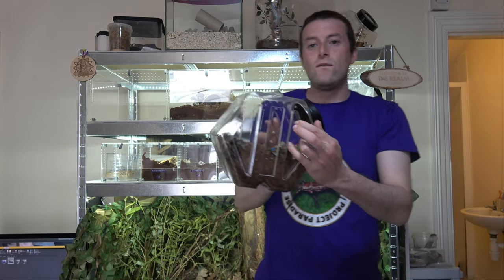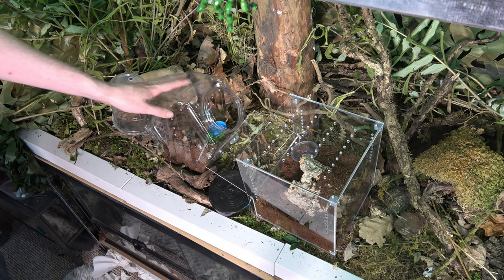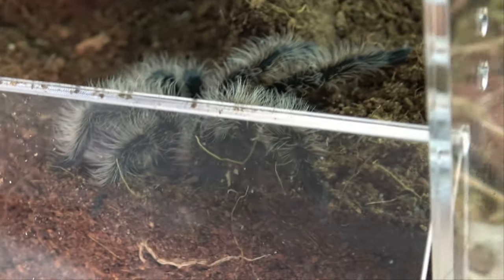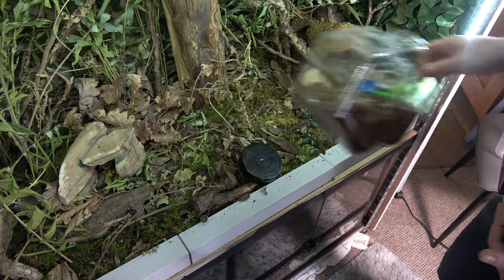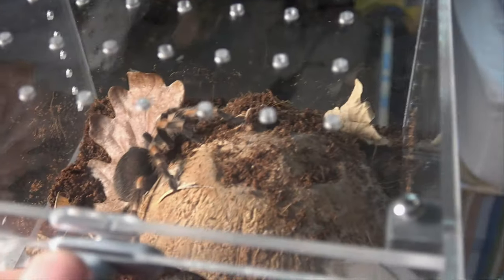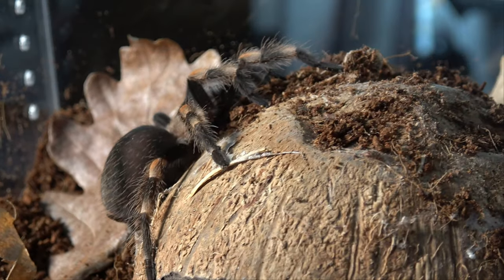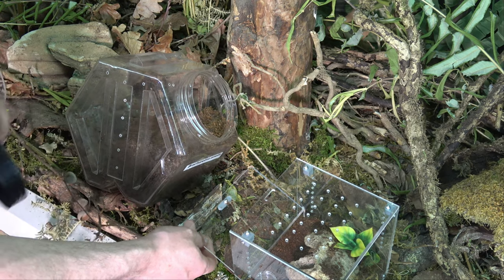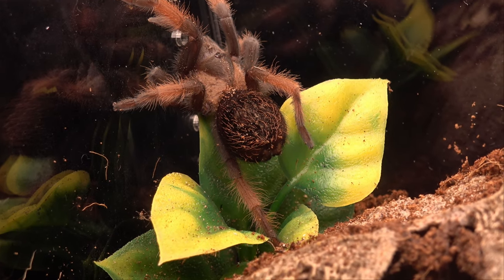3x Tarantula Rehouse into Mantis Den Enclosures!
Rehousing 2 Brachypelma and 1 Tliltocatyl

The Spidershop

Bugzuk

Mantis den

Portsmouth tarantulas

Bugsb4hugs

Spider planet

Venomous visions

Ants HQ